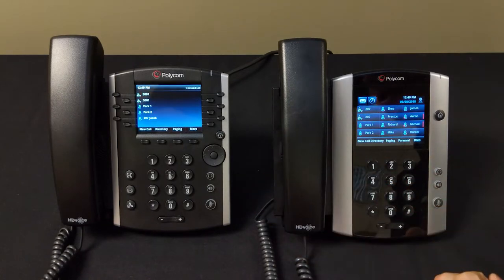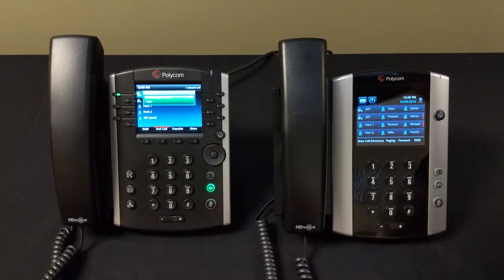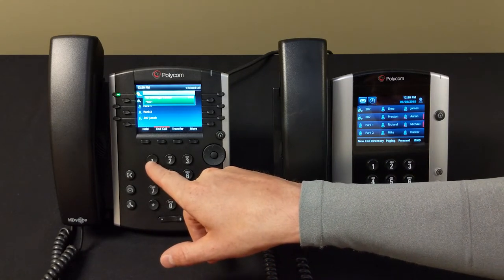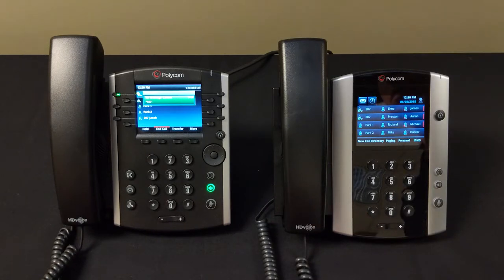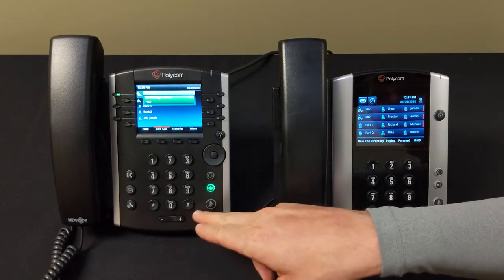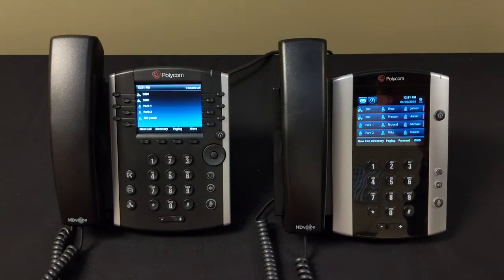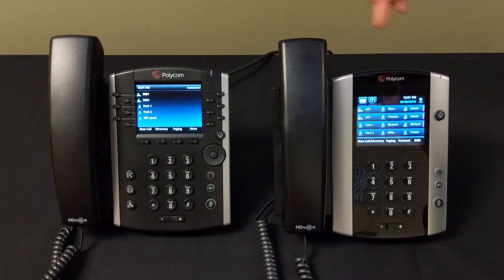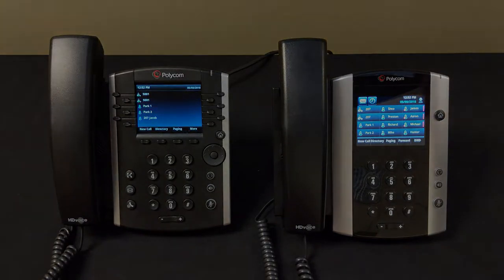Polycom Phone Training: Voicemail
In this video, we will be covering how to set up your voicemail on the Polycom phone system.

KeyStone Solutions is a full-service Information Technology partner you can trust.
We have extensive experience leveraging fast and reliable IT Solutions to enhance your productivity and profitability.

We take the time to thoroughly understand your technology challenges.
Our services can then be tailored to meet your specific requirements.
We pride ourselves on delivering the right business outcomes that are affordable and reliable.